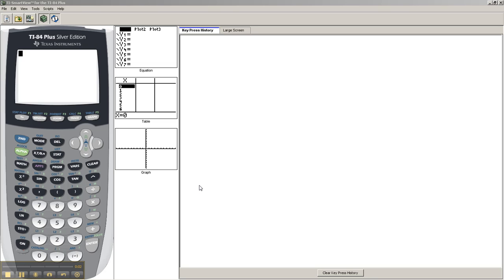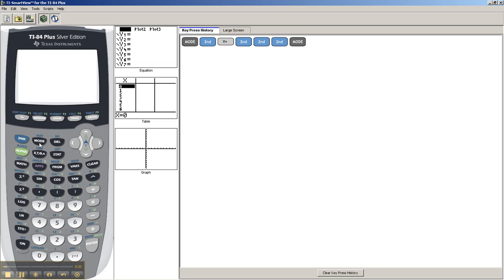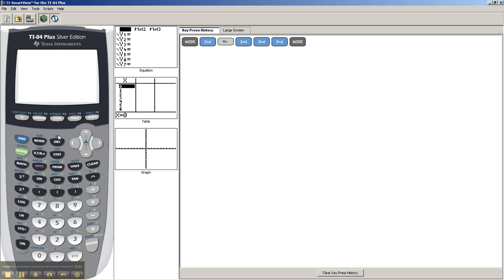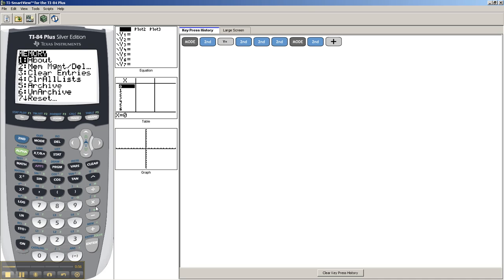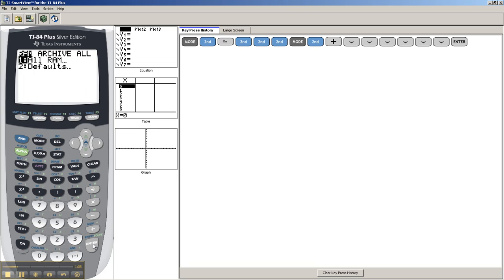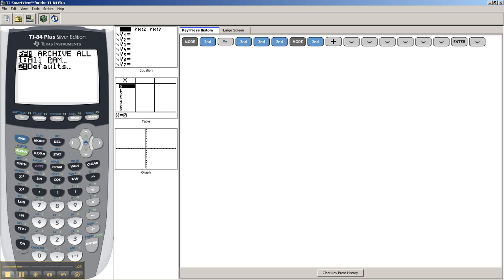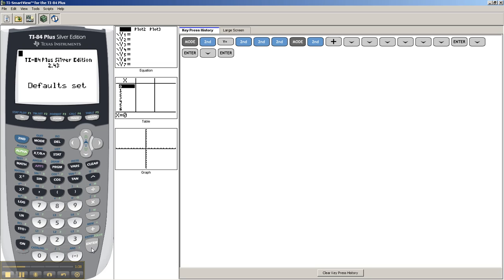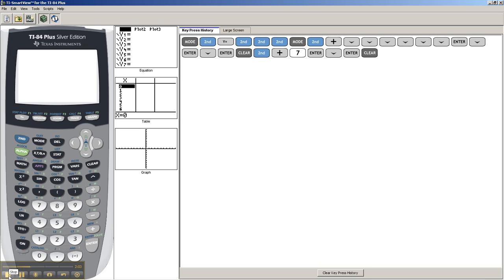The_cure-all_for_Ti-84_Calculator_Woes_(Memory_clearing).mp4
I've seen some other tutorials where people are trying to use their calculator with one hand and filming it with the other. A+ for effort, but the final result is ugly, with it being impossible to actually see what they're doing. I use a calculator emulator to very clearly show exactly how to

clear your memory on your Ti-84, solving any calculator problem you have (well..not hardware problems).

If you have a lot of custom stuff on your calculator, try this website for some solutions to common problems